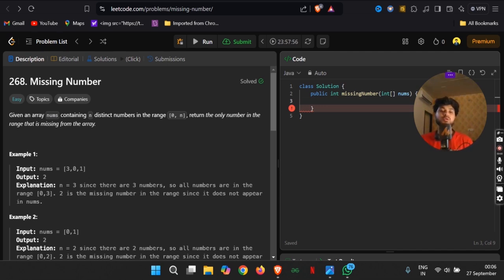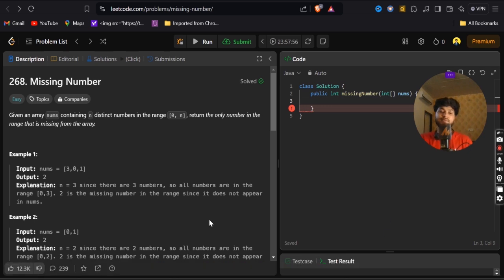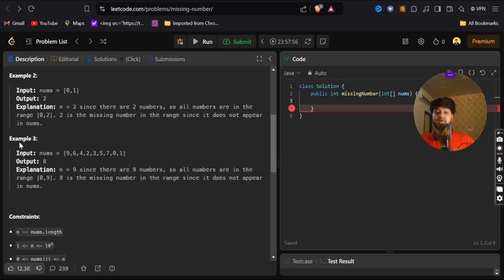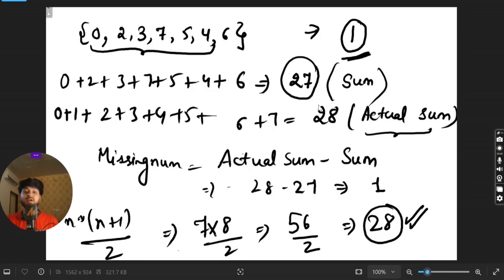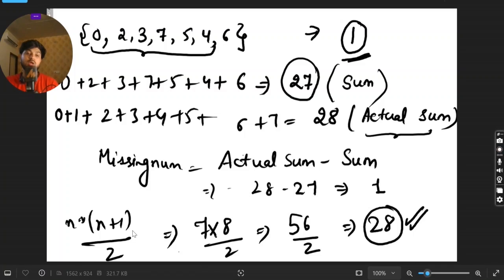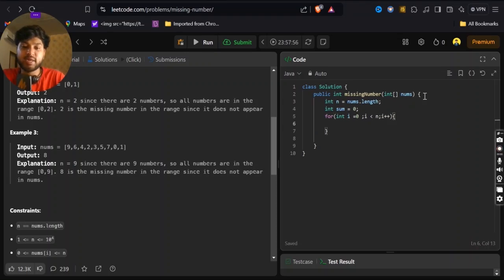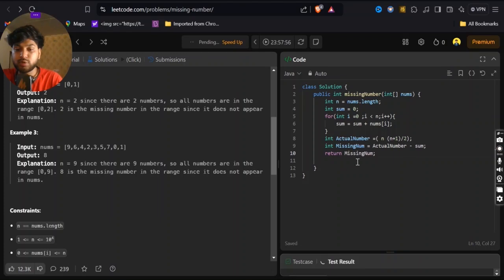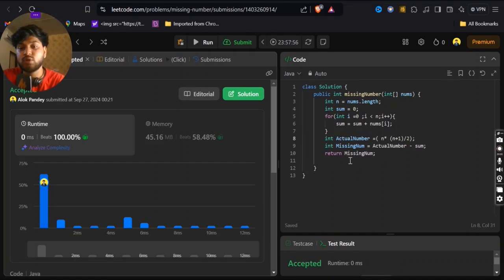268. Missing Number || Leetcode || 100daysofcodingchallenge || Java || DSA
268. Missing Number